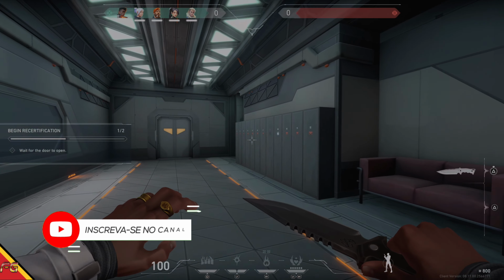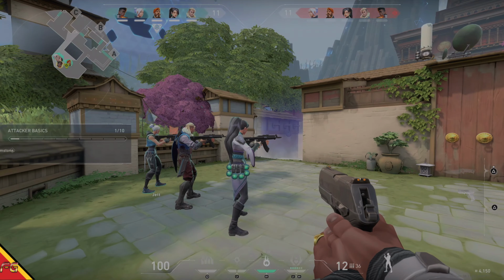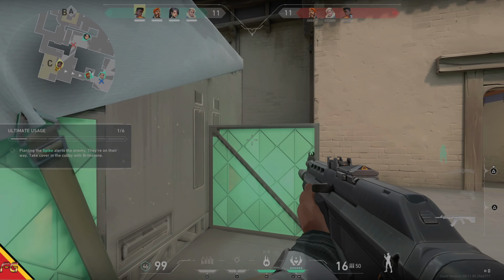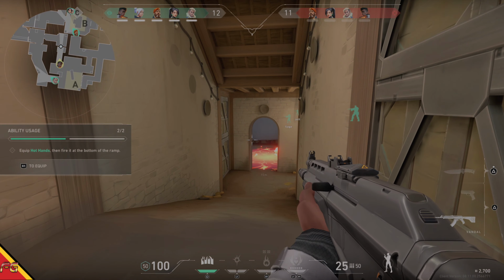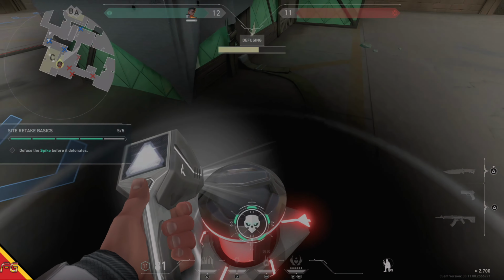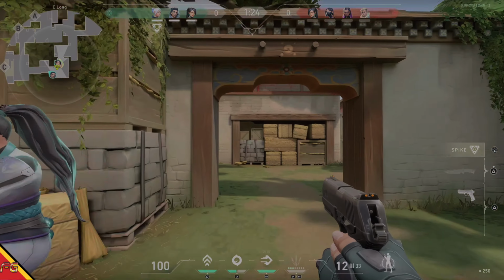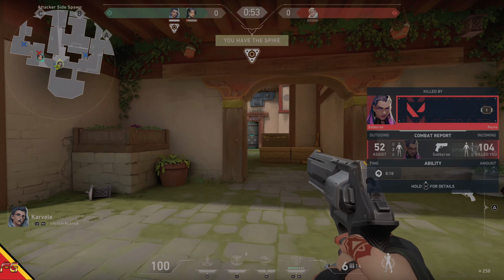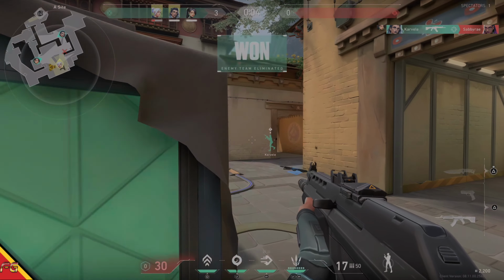VALORANT - Beta Teste Fechado | 4K 60FPS (PS5) Gameplay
Sejam Bem Vindos Família
►Download
►Tamanho ~ 2.65GB

🚩▪▪▪▪▶Informações◀▪▪▪▪▪▪▪
📲OBS: CBT